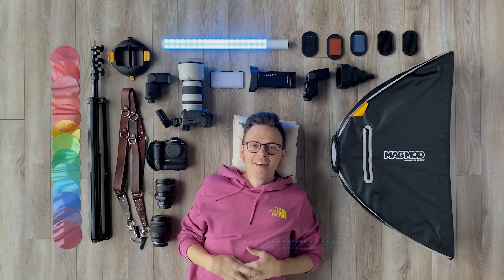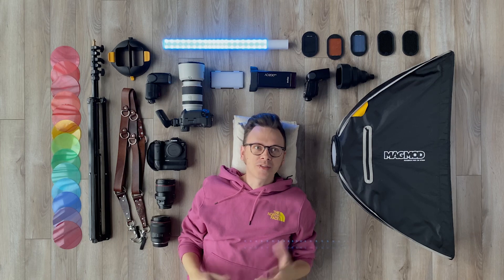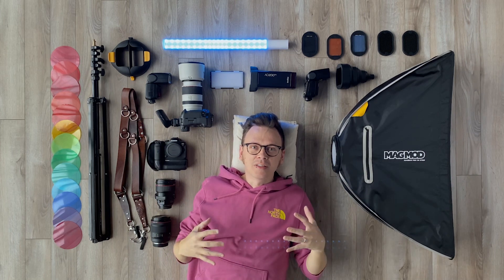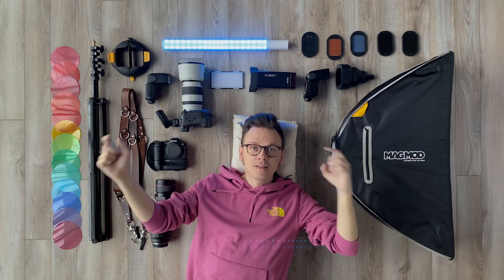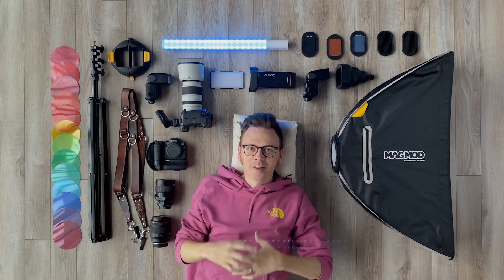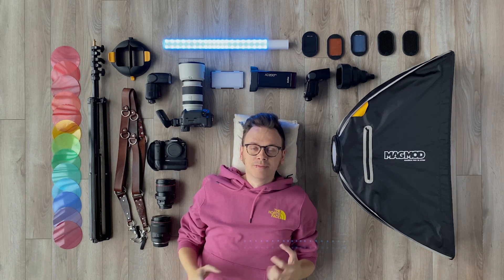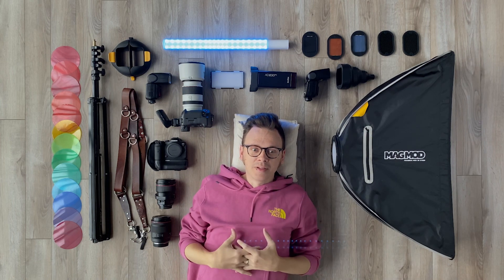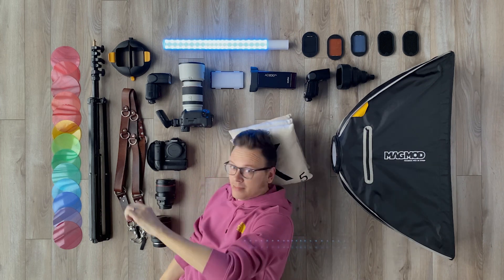[ISO] in search of LIGHT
A photography workshop for working photographers that want more control of light, modifiers, and flash/OCF.